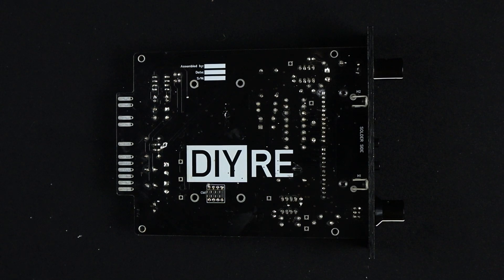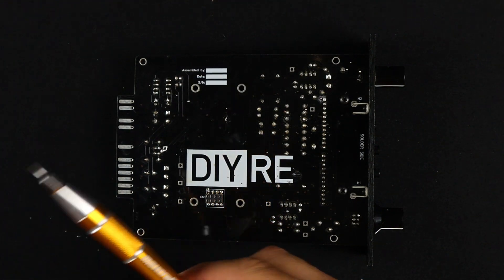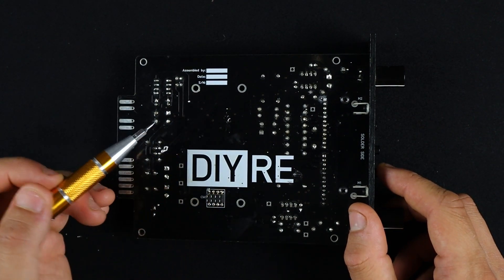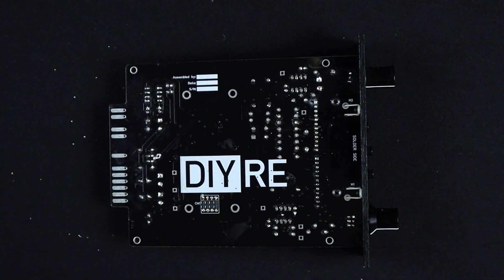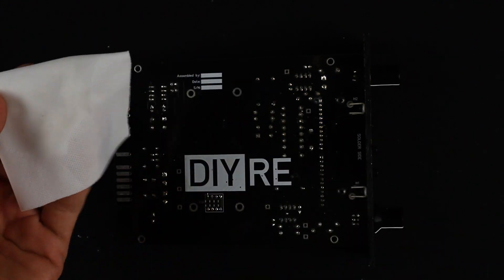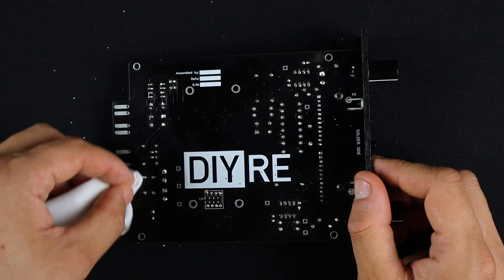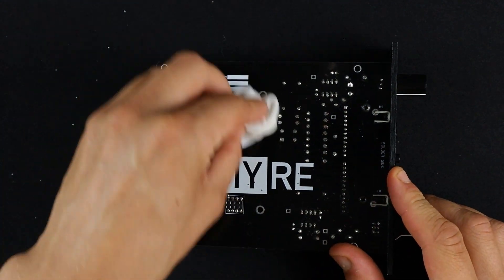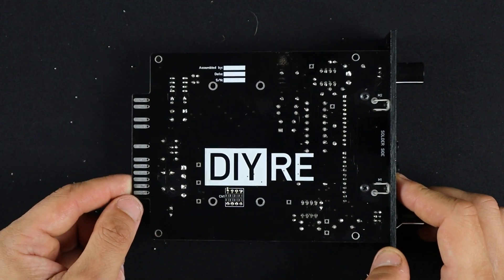How to Clean the PCB | Troubleshooting Tips #5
Part five in our video series about troubleshooting DIYRE kits. In this video we go over how to clean the PCB of any extra solder and flux.

for more tips.